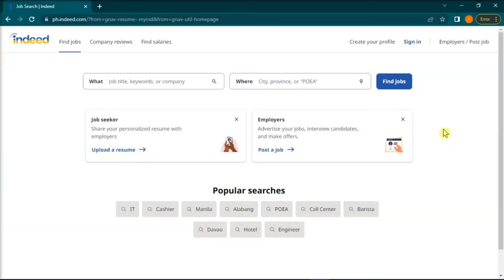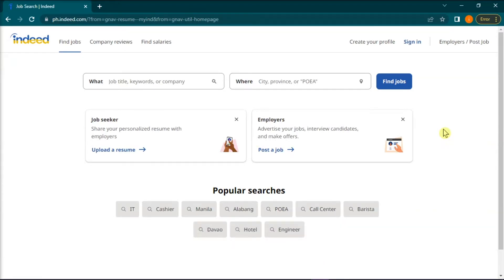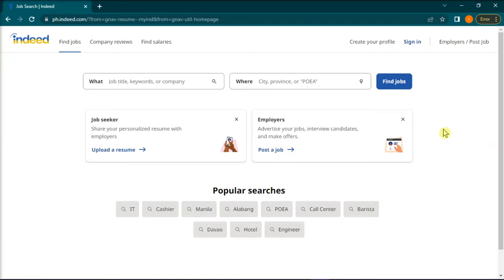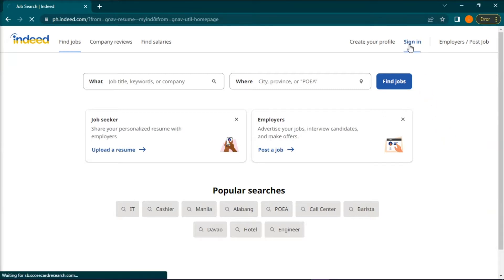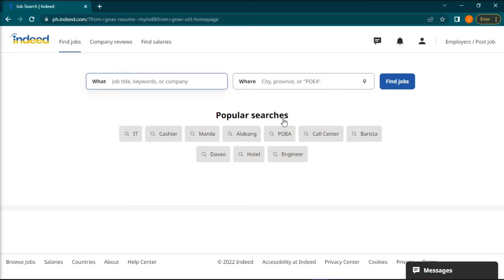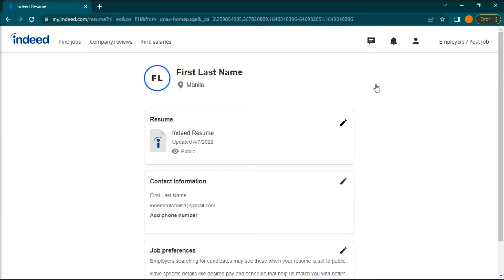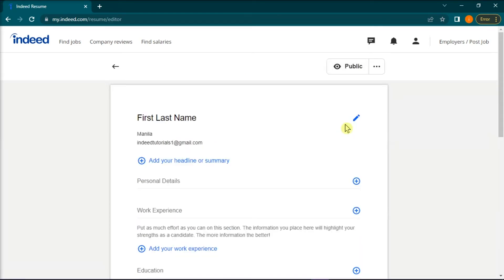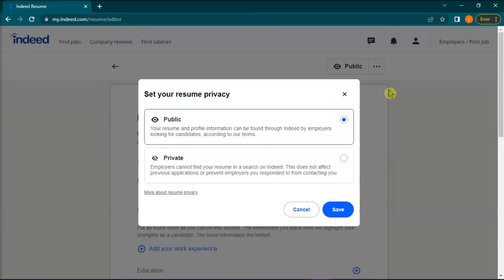How To Make Resume Public On Indeed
Learn‎‎‏‏‎ ‎How To Make Resume Public On Indeed

In this video I will show you‏‏‎ ‎how to make resume public on indeed